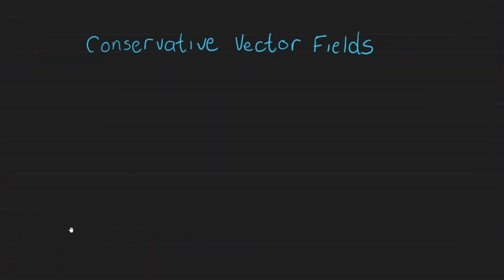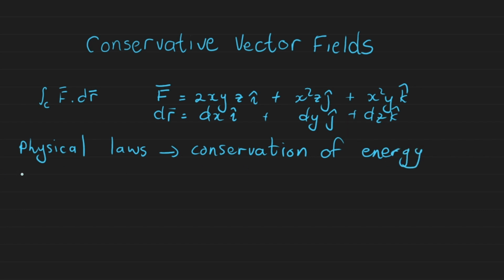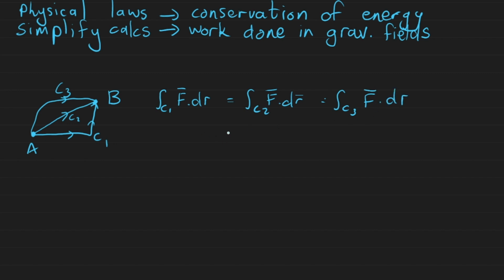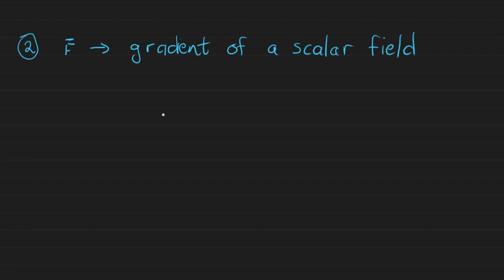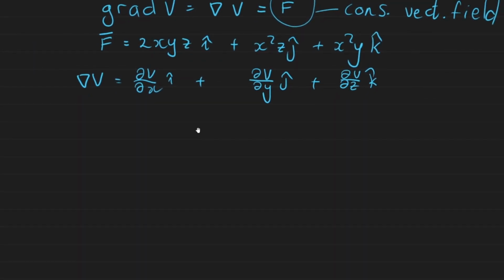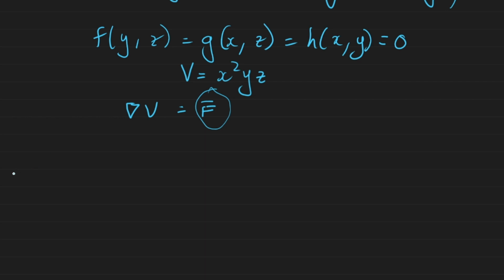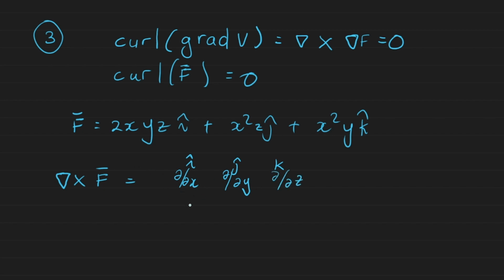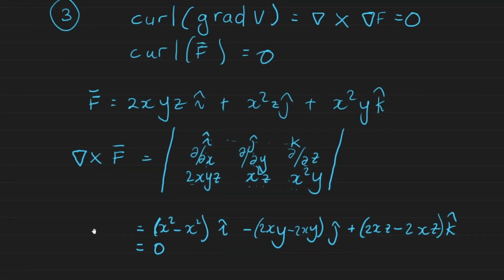28 - Conservative Vector Fields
This video explains what is meant by a conservative vector field, and describes three tests to check if a vector field is conservative.